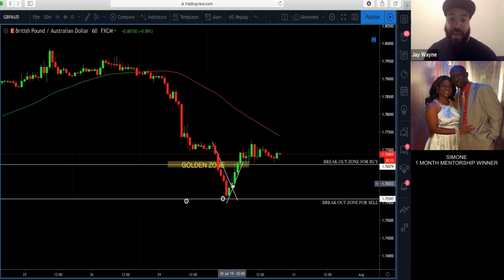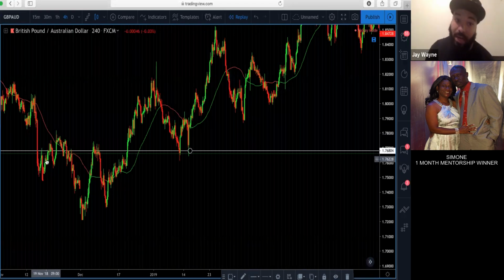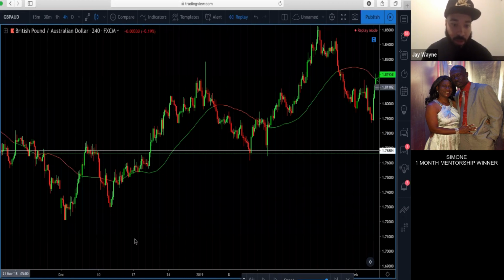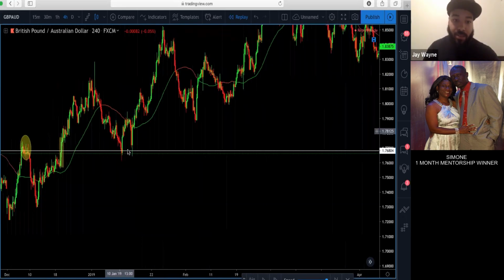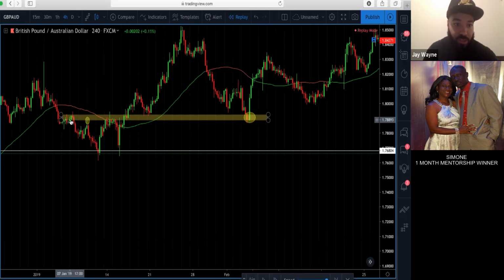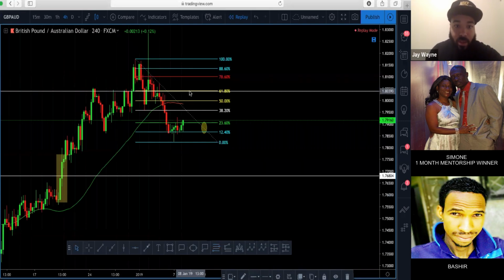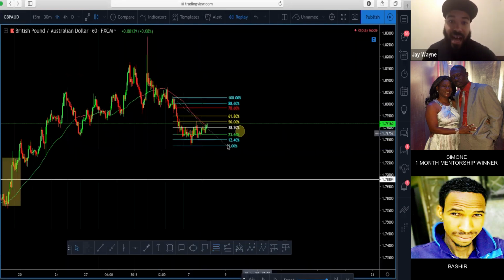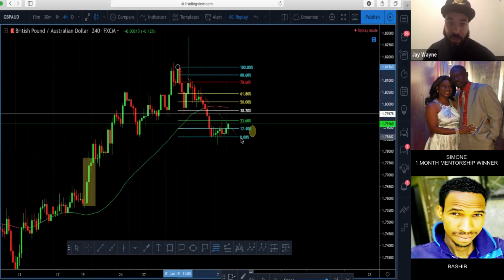How To Combine Zones With Fibonacci Part 1 - FOREX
In this video Jay Wayne will show you how To Combine Zones With Fibonacci

NEW SONG: PIPS PAY MY BILLS
Google Play:

ECN Account.

-OR-

Micro Account.

Use JAYSAVE at check out

4 PACK INDICATORS
Use JAYSAVE4

6 PACK INDICATORS
Use JAYSAVE6 at check out

(Once you purchase it notify Travis Martin and he will give you access to it on trading View)